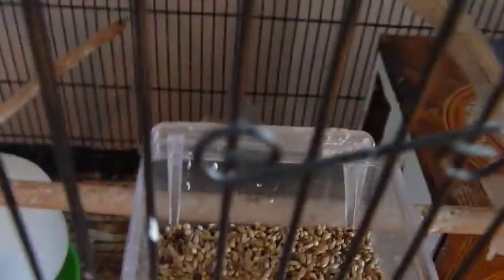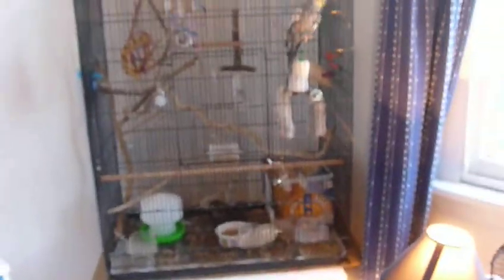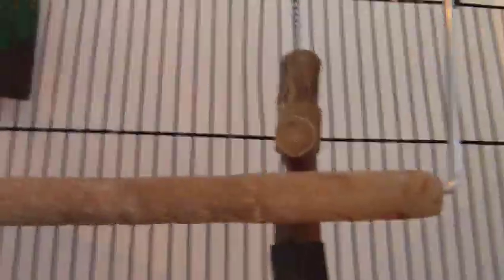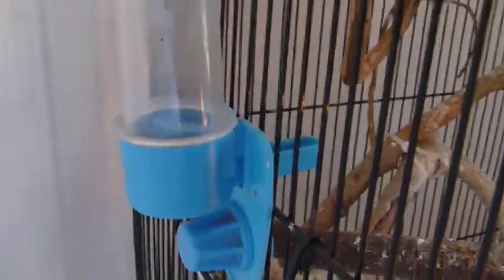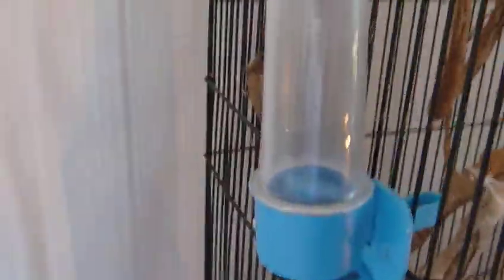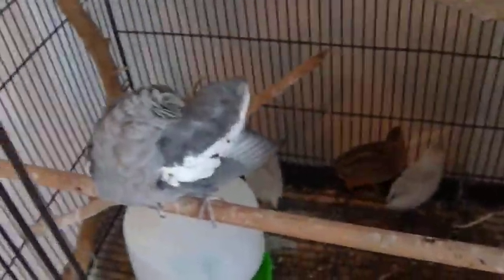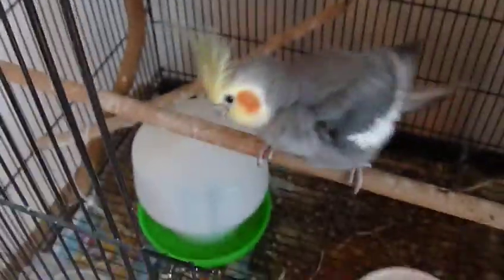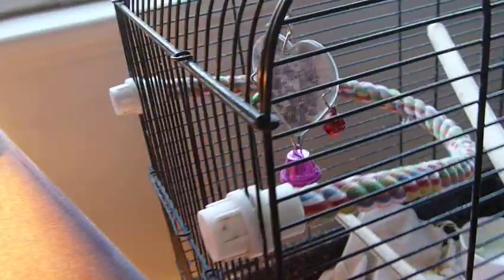cockatiel care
This is my new cockatiel!!!
this video is on how to care for cockatiels (basic)